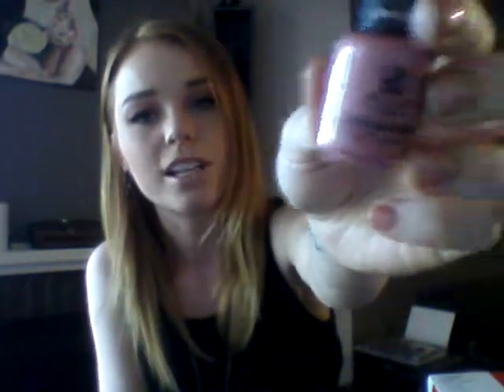Red Carpet Manicure Gel Polish Pro Kit Review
Hey guys! Sorry for the horrible cam quality.. :( This is a gel polish home kit review. I got it at London Drugs for $89 and the extra polish for $10.

I've had problem nails forever, and although I didn't mention it in the video, it's not a nutrition issue as I've had quite different diets and have tried suppliments including biotin.